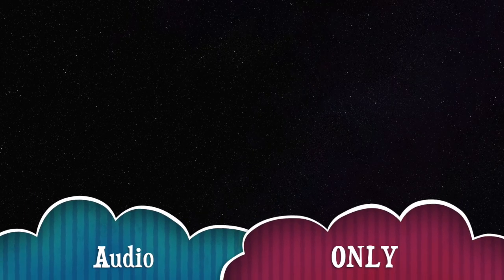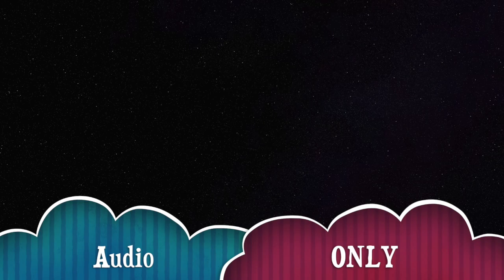Yu-Gi-Oh Vrains REVIEW: Episode 107 - Slay the Demon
My Accounts

SMOSHOO M45#1635

Xbox
KING SMOSHOO JM

Steam
SMOSHOO or SMOSHOOPPD